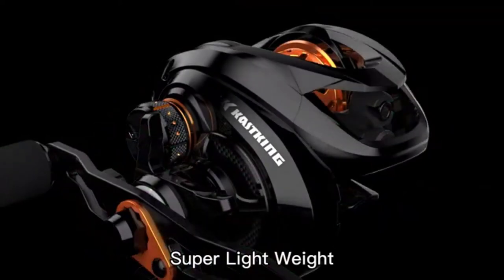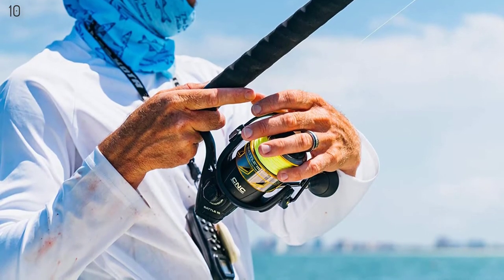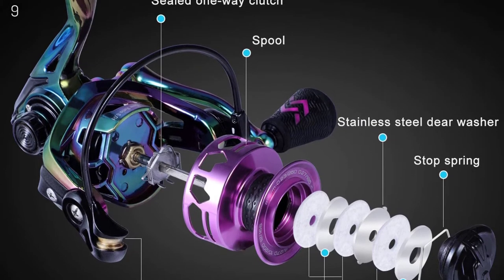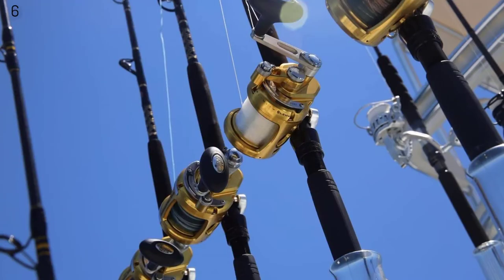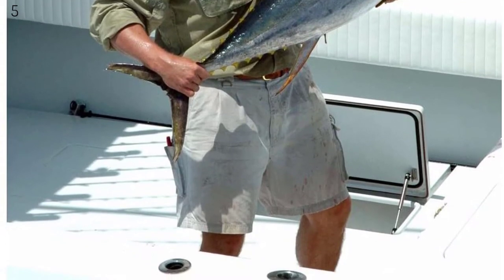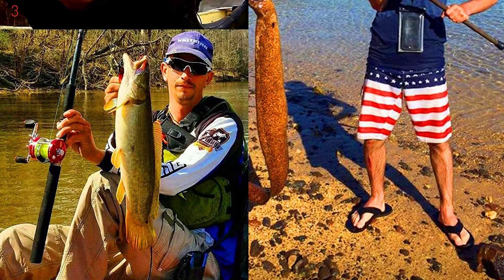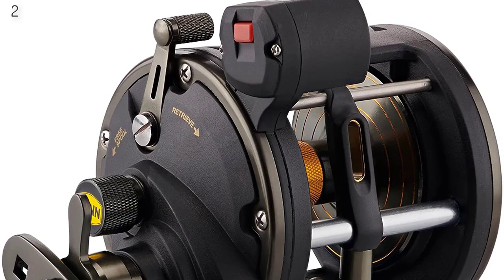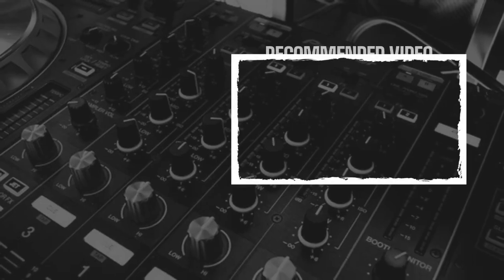Top 10 Best Conventional Trolling Reel in 2022-2 Speed Big Game Reel.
2022 Top Rated and Reviewed Conventional Trolling Reel.
References to the goods:
1)► Penn International VIS 2 Speed Big Game Reel
2)► Penn Squall Level wind Conventional Trolling Reel
3)► Kastking Rover Round Conventional Reel
4)► Piscifun Salis X Conventional Trolling Reel
5)► Penn Squall Two Speed Big Game Offshore Reel
6)► Penn International VISX 2 Speed Gold Reel
7)► Penn Fathom Lever Drag
8)► KastKing Zephyr BFS Baitcasting Reel – Carbon Fiber
9)► Sougayilang Fishing Reel, Colorful Ultralight Spinning Reels
10)► PENN Battle II & III Spinning Fishing Reel
Conventional Trolling Reels Hold Lots Of Fishing Line, Have Strong Drags, And Are Able To Catch Large Fish. When I Think Of Conventional Reels, The First Reel That Comes To Mind Is A Penn International 80 Which Is A Big Game Offshore Fishing Reel. This 80 Class Reel Can Catch The Biggest Fish In The Ocean Like Blue fin Tuna, Marlin, Swordfish, And Large Sharks. There Are Many Different Styles And Sizes Of Conventional Reels And Can Be Used To Catch All Types Of Fish. Small Conventional Trolling Reels Are Used In Freshwater To Catch Walleye, Bass, Musky, Steelhead And Salmon.